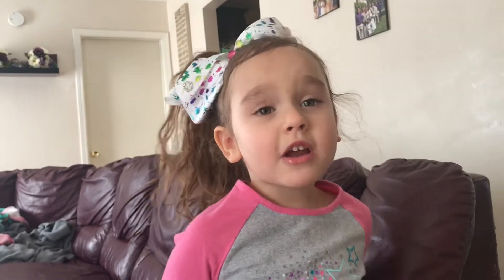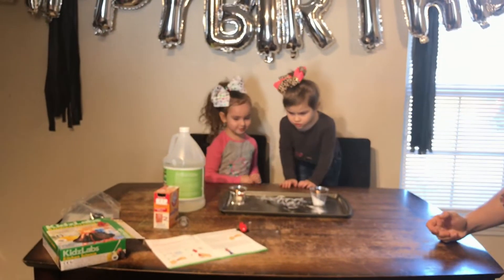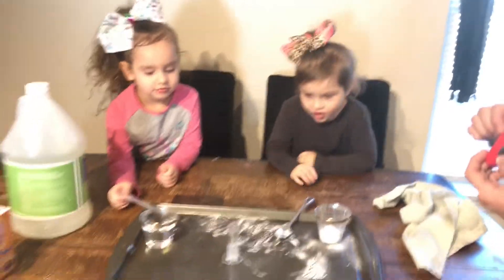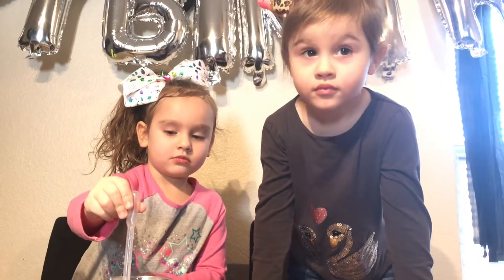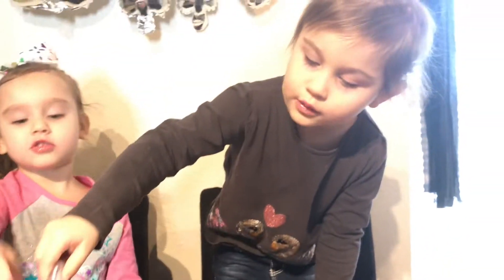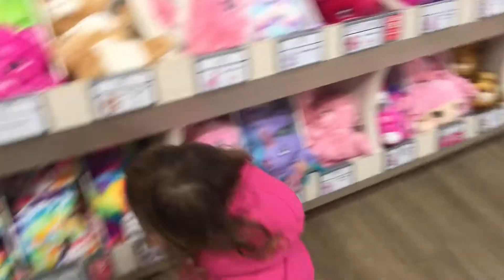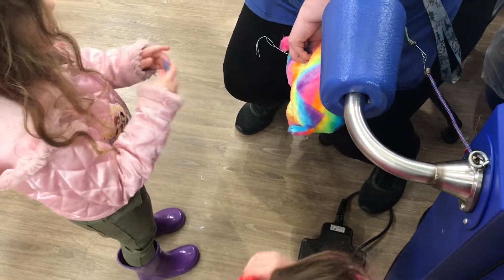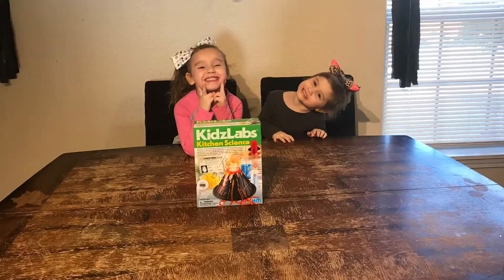KidzLabs Kitchen Science 🧬 | Volcano 🌋 | Vinegar Rocket 🚀 | Build A Bear 🐻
We are testing out the KidzLabs Kitchen Science kit. The Volcano and vinegar rocket are the experiments we tested in this video. Also stay till the end to see us build a bear for Leialoha! This video is dedicated to you!

4M Kitchen Science Kit